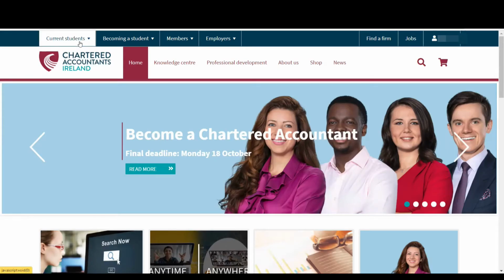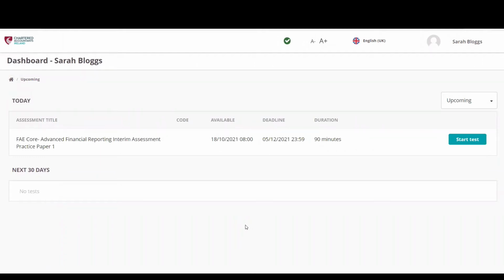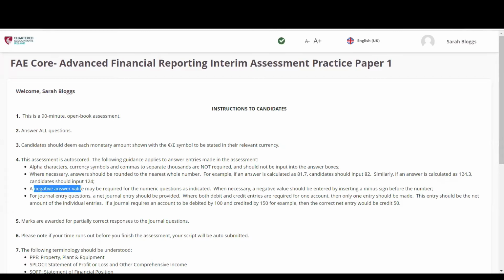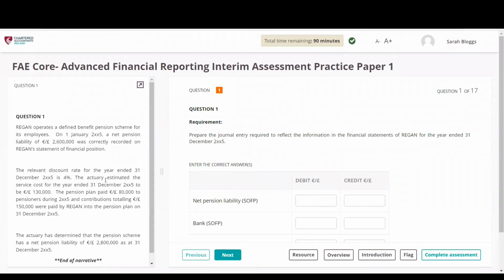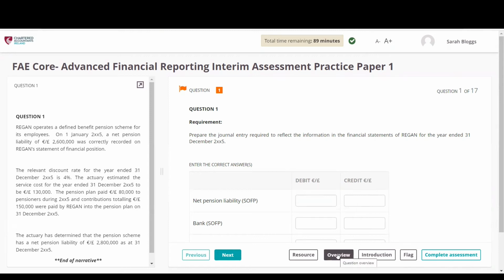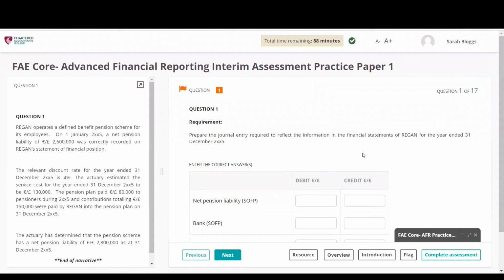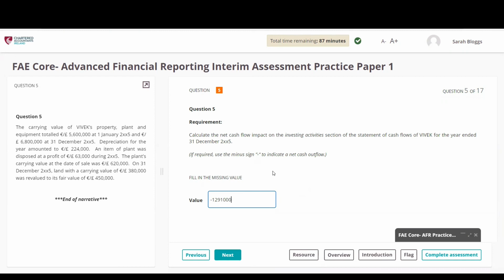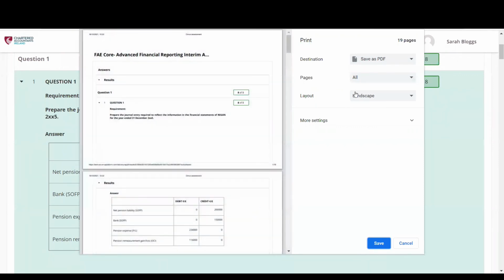FAE AFR Interim Assessment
Taking your FAE AFR Interim Assessment